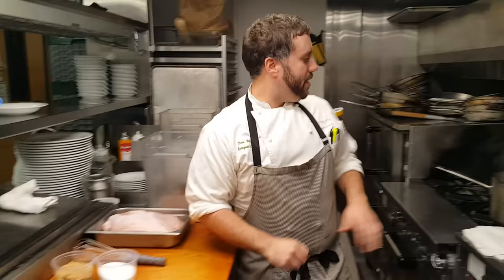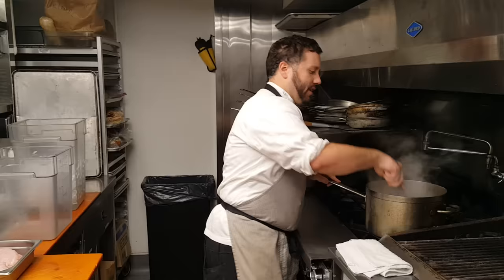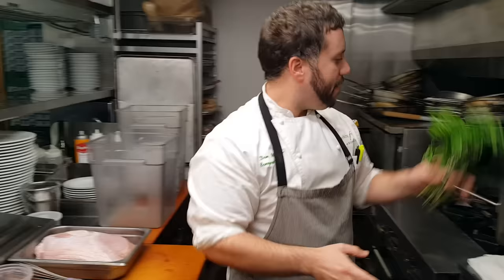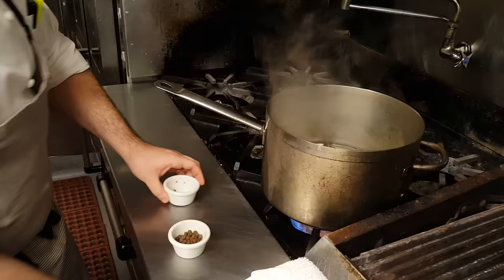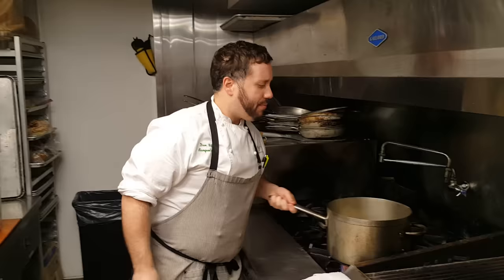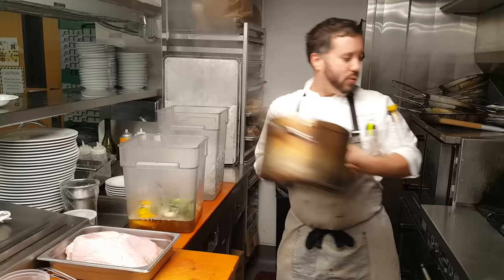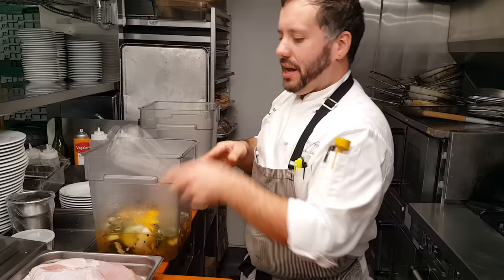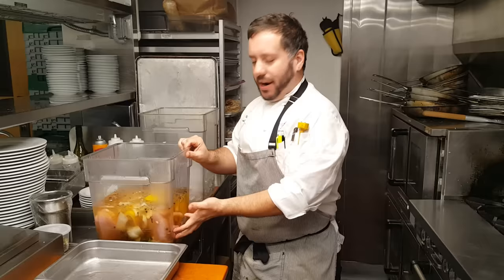The perfect turkey brine